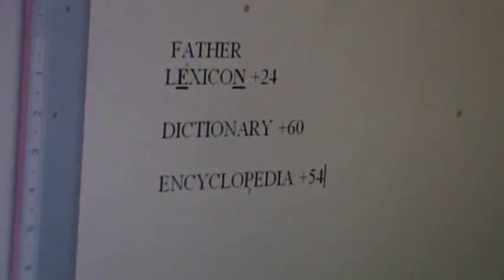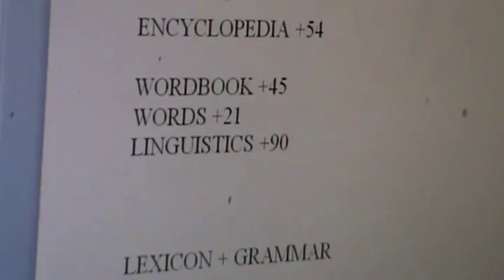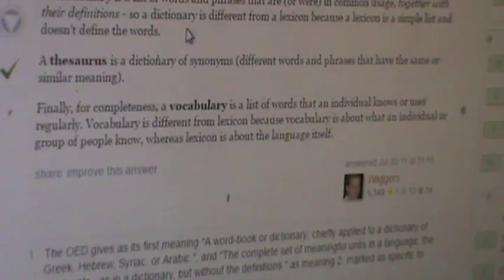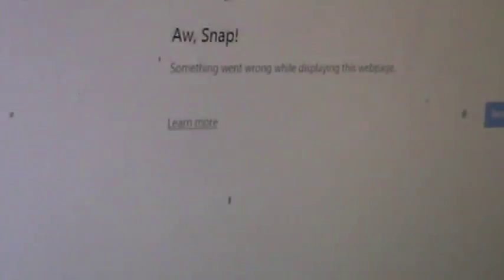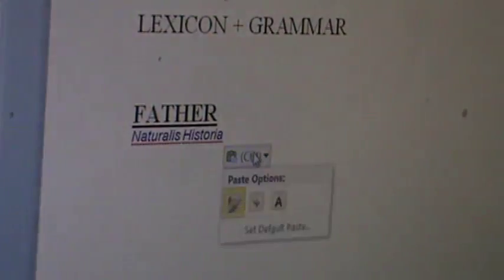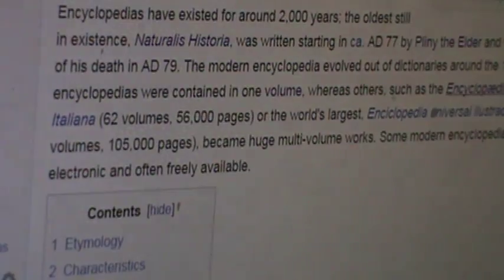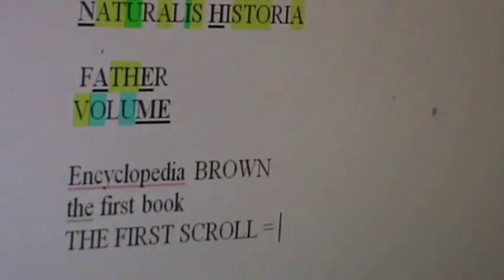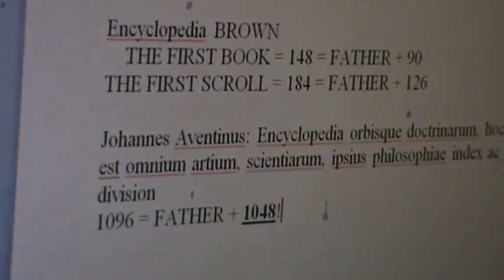M2U04231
1. God is perfect.
2. God speaks English.
3. Therefore, English is perfect mathematically, to Glorify Him at all times, day and night.

LOVE = 54

Yes He does:
Because:

AMEN = 33.
NAME = 33.
THE = 33.
BANANA = 33.

AMEN = 33!!!